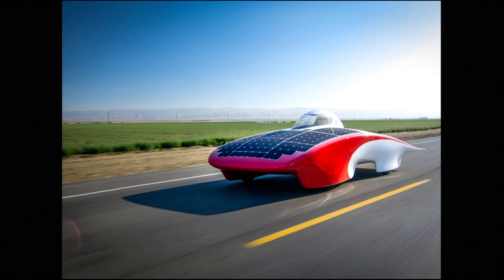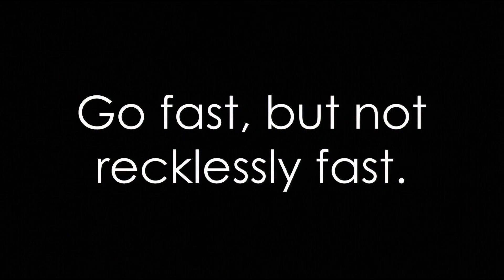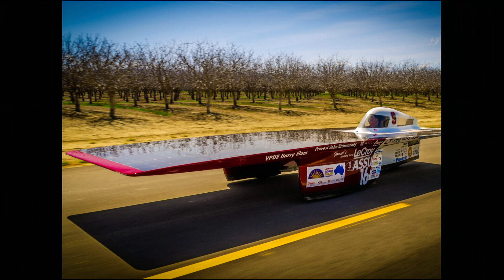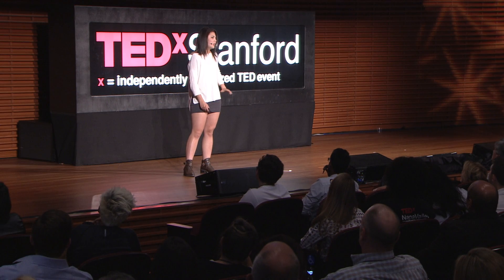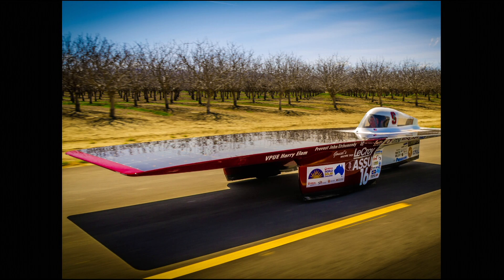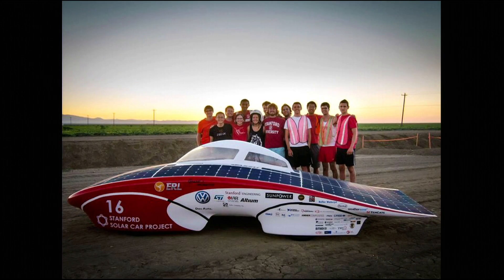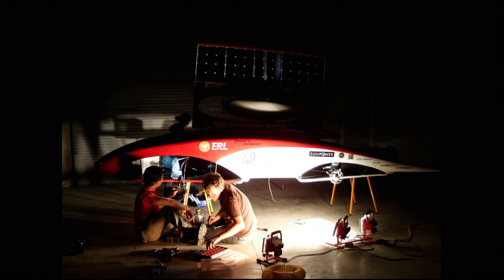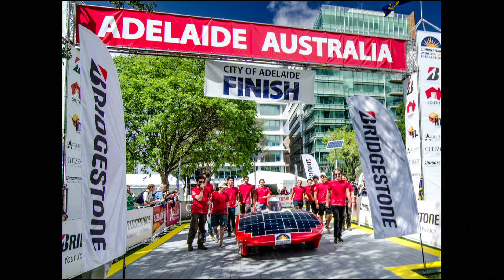Life lessons from a solar car: Rachel Abril at TEDxStanford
Rachel Abril is the business/logistics team leader for the Stanford Solar Car Project, which began in 1989 and is an entirely student-run, nonprofit organization fueled by its members' passion for environmentally sustainable technology. The team designs and builds solar-powered cars to race in the 1,864-mile-long World Solar Challenge across the Australian Outback. This year, the club took fourth place. Providing a unique opportunity for Stanford students to gain hands-on engineering and business experience, the club fosters a tight-knit community of students with diverse backgrounds and levels of experience.